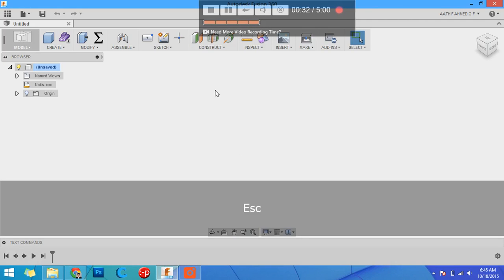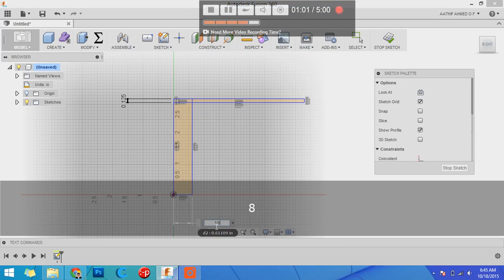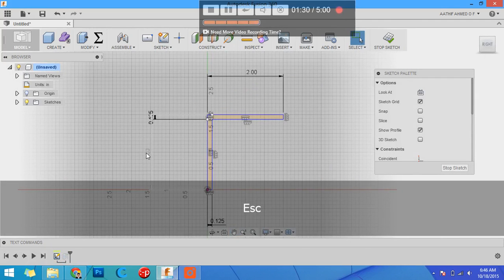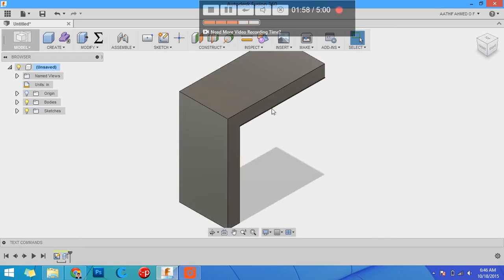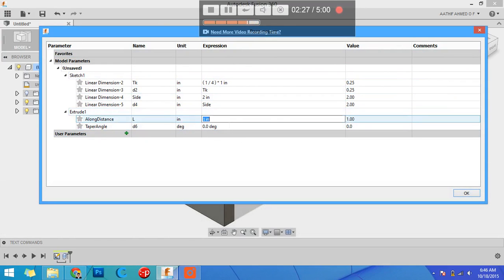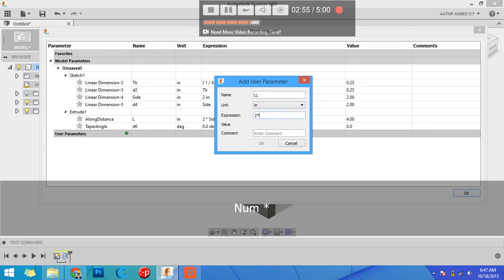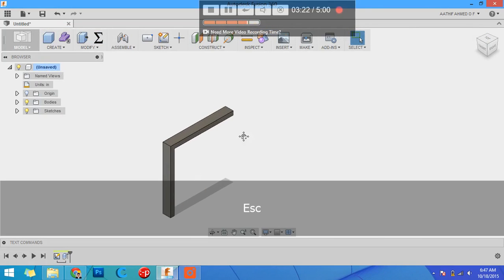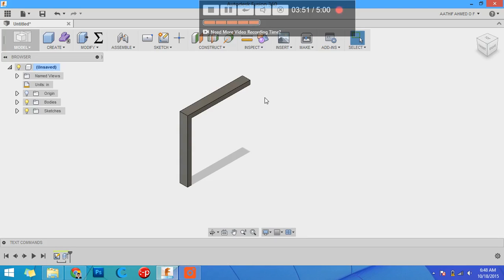Parameters In Autodesk Fusion 360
Welcome to Autodesk Fusion 360.

Parameters in Fusion 360 are definitions, Which can be a dimension, Formula, Relation or Equation which can be predefined in your model.

Definitions like
L = 1 in.
Side = 2 in.
Tk = 1/8 in.

Relations Like
L = 2* Side
LL = 2* Tk

I Know there's always a better way of doing things and i am interested to know what is yours.